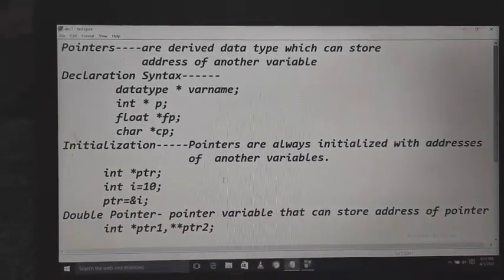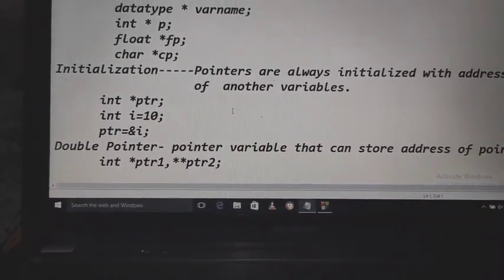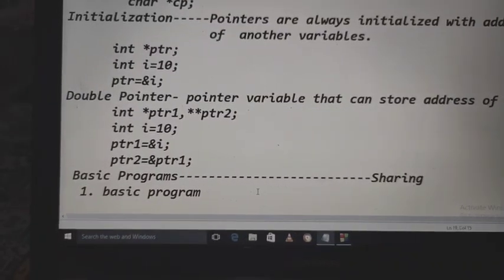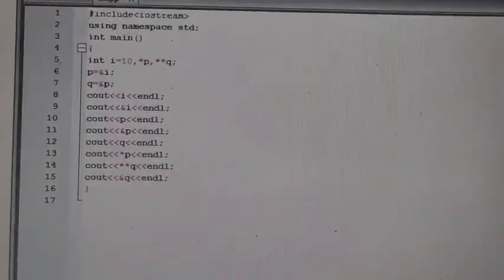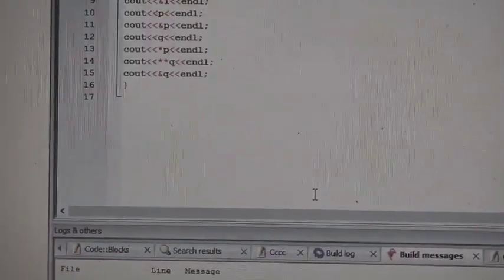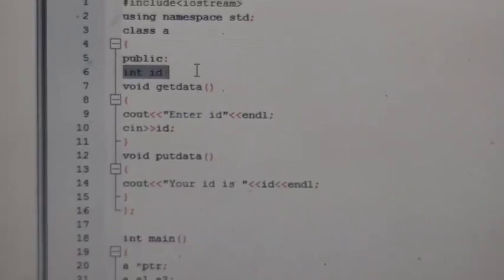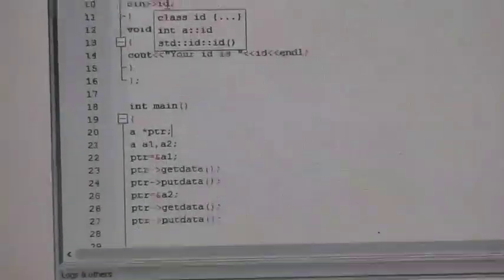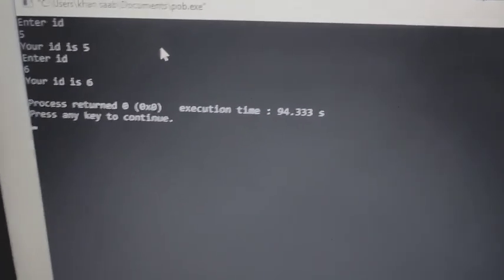Pointers in c++ ,syllabus of computer programming